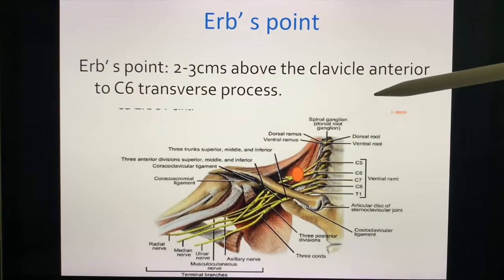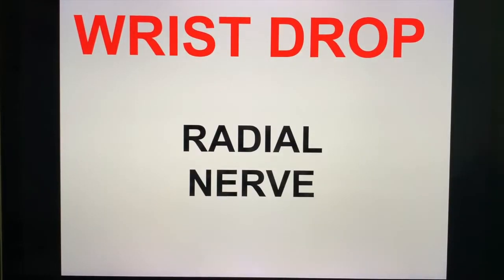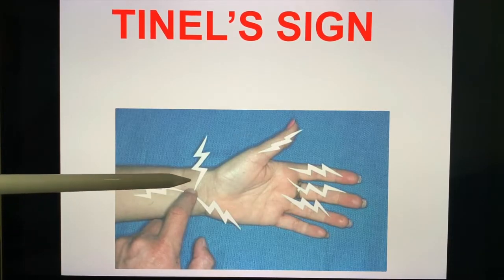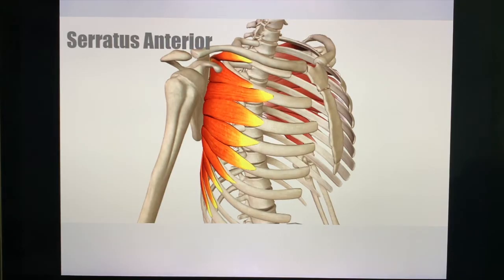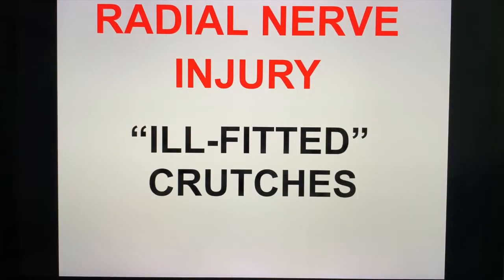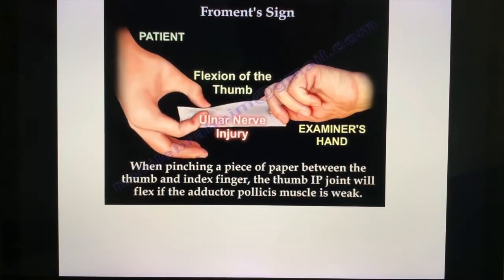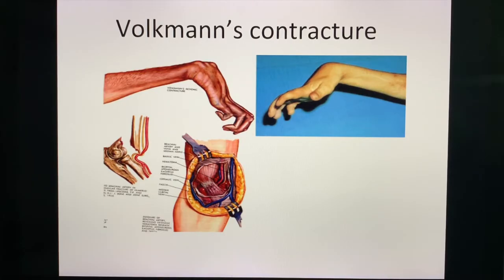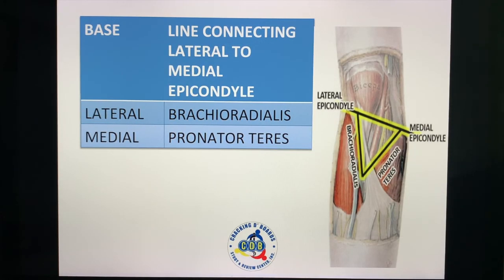Board Exam Secrets- Anatomy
This is a quick guide intended for medical students and aspiring physicians about to take the board exams. Easy to comprehend and student-friendly flashcards and must-knows about Correlative Anatomy of the Brachial Plexus and Upper Extremities